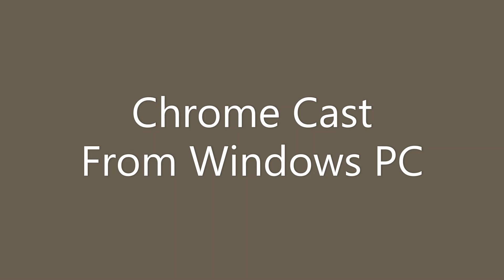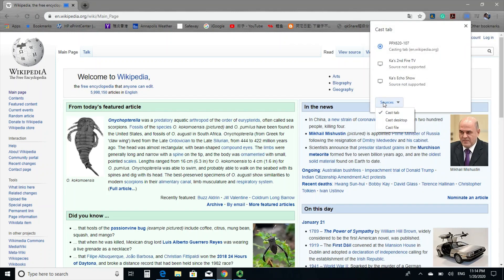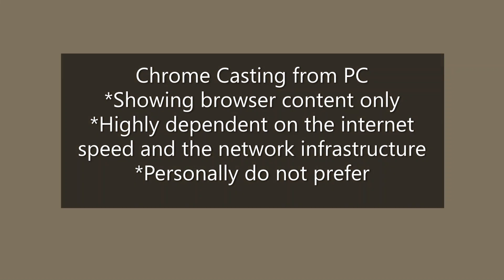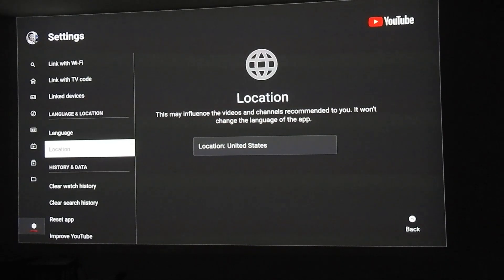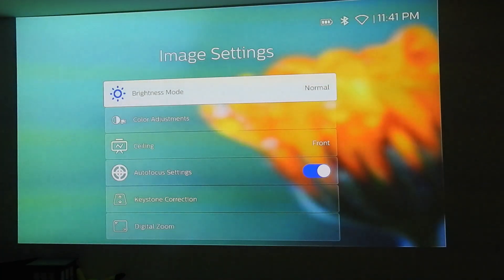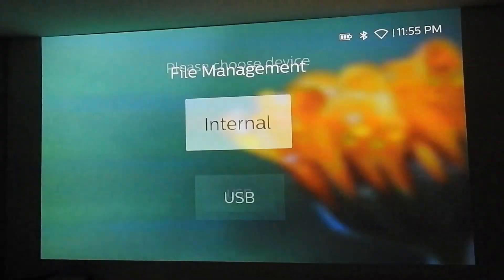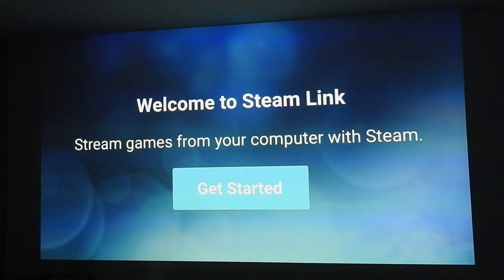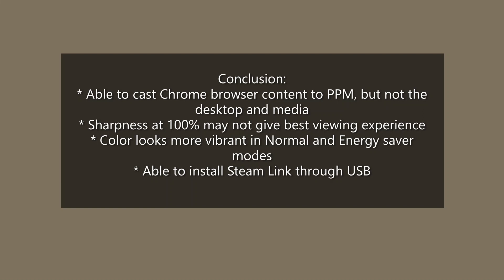Philips PicoPix Max Video 11 Viewer's Request and Firmware Update V1.0.25 [backer #1836]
This review covers casting from chrome browser on Windows PC, some highlights on the most recent firmware update, and Steam Link installation.